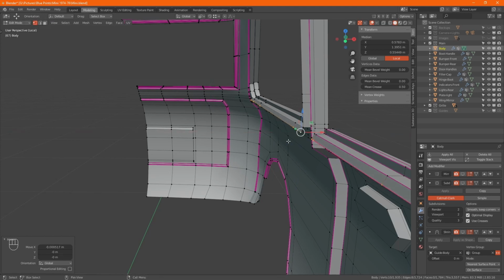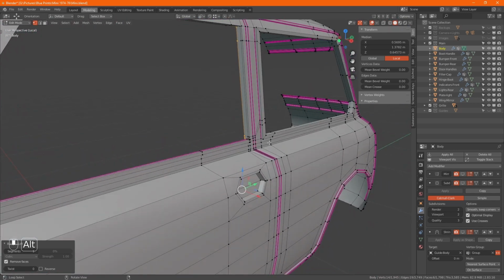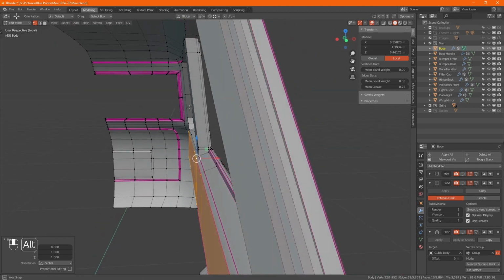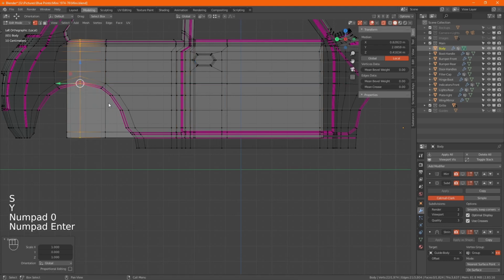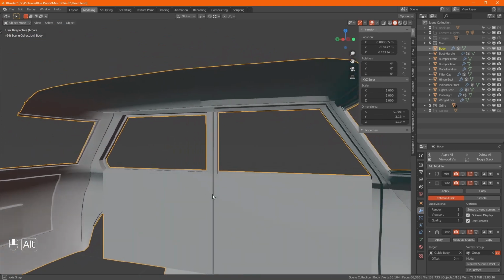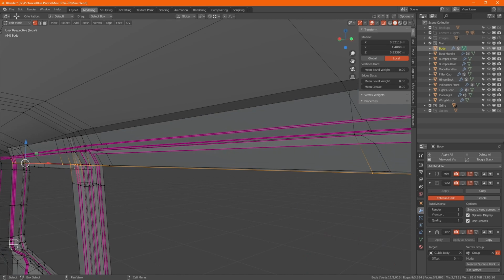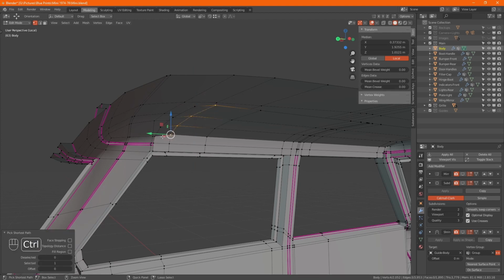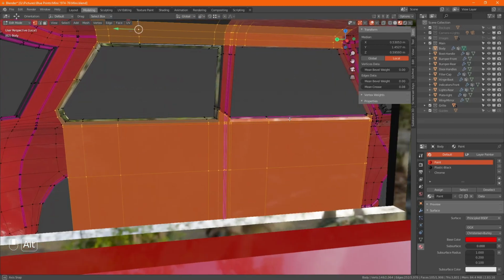Modelling a Mini for 3D printing in Blender - Interior starts here - P34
The start of the interior for the 1974-76 Mini for 3d printing.

I'll try to name the videos a little better sorry, there's just so many to name individually.

This is work for a client and isn't really a tutorial but more of a progression set of videos. The screencast keys are on so maybe you could follow along.

If you like what you see please consider maybe buying me a coffee or whatever, it all goes to help producing these videos. Thank you.